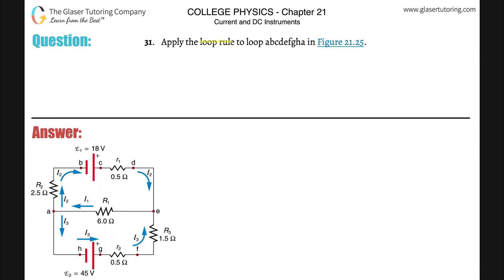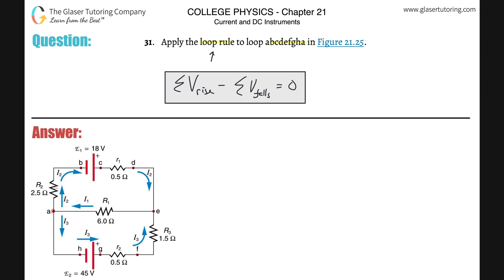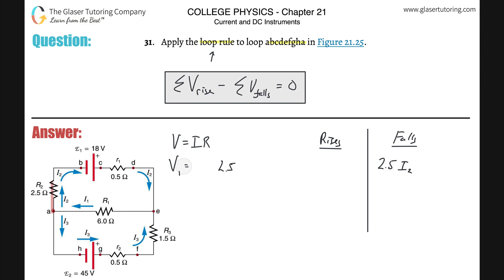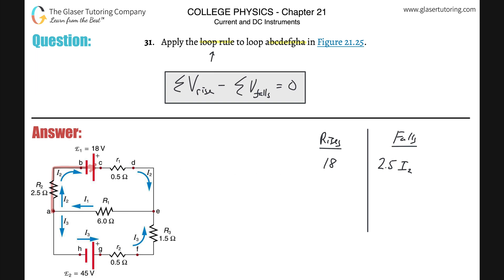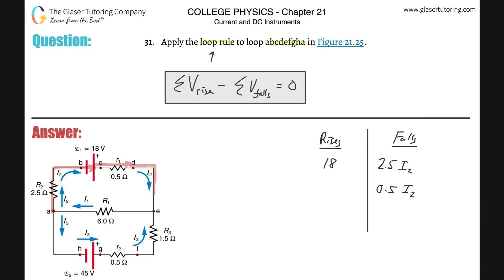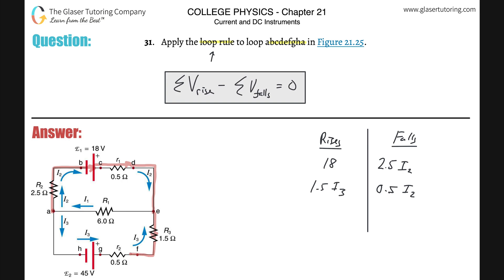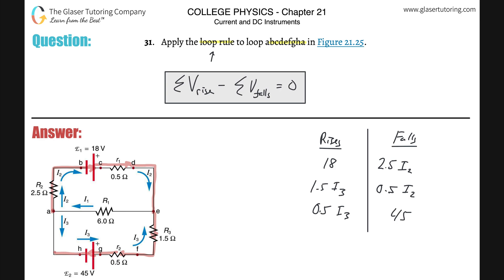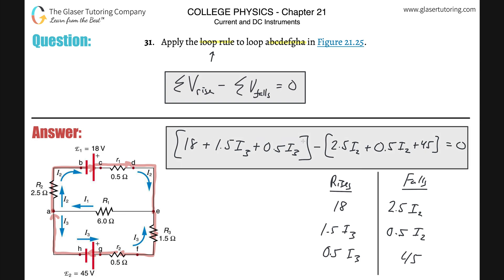21.31 | Apply the loop rule to loop abcdefgha in Figure 21.25.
Apply the loop rule to loop abcdefgha in Figure 21.25.